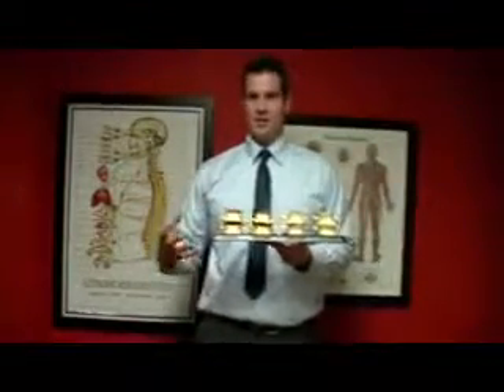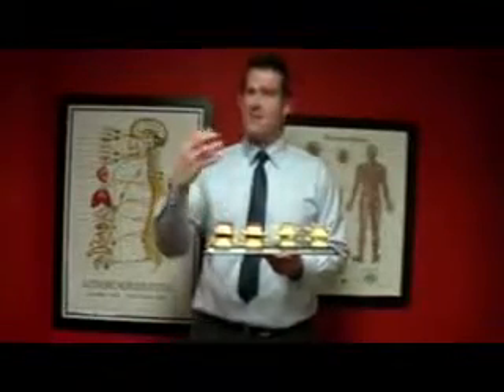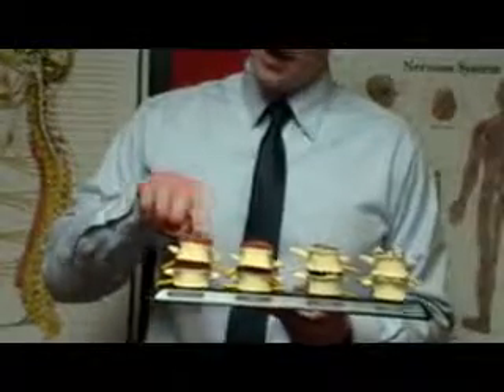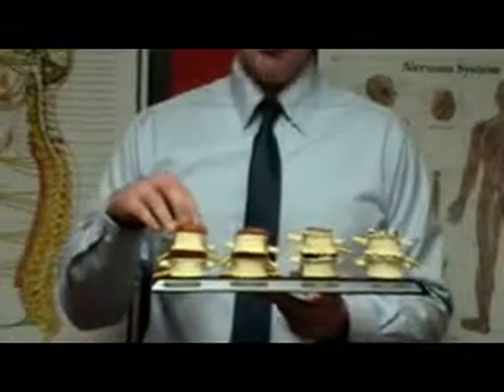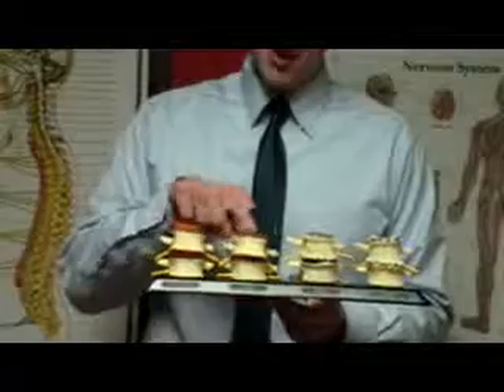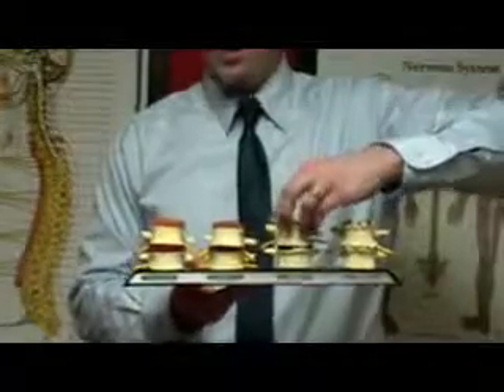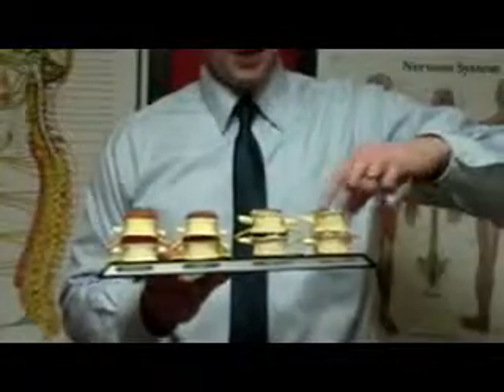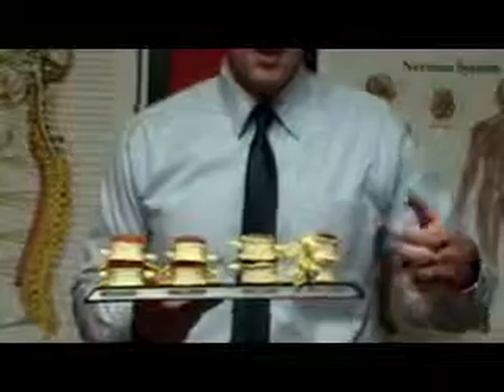Spinal Degeneration | Madison Chiropractic Solutions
Spinal Degeneration happens without pain, without symptoms, makes us rigid and stiff and places pressure on your spinal cord and the spinal nerves.  Listen to chiropractor Dr Matt Kingston from Chiropractic Solutions in Madison, WI explain.

Dr Matt Kingston - Madison's Best Chiropractor
Madison Chiropractic Solutions